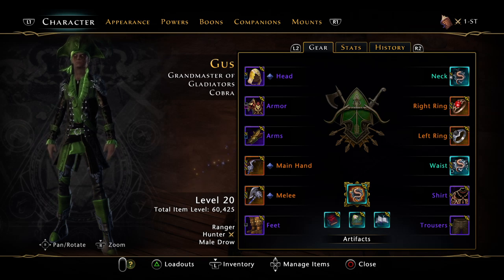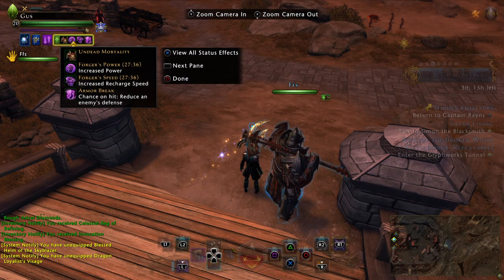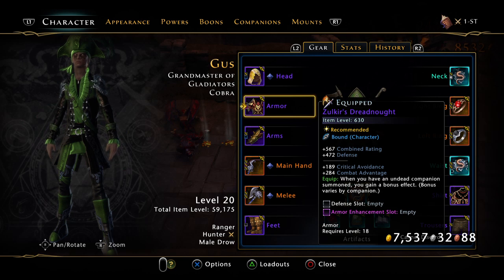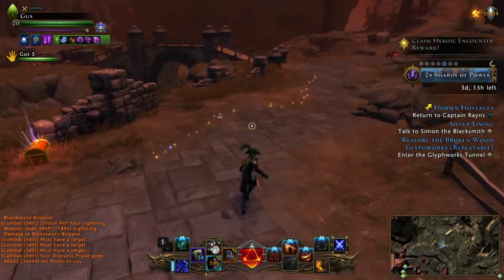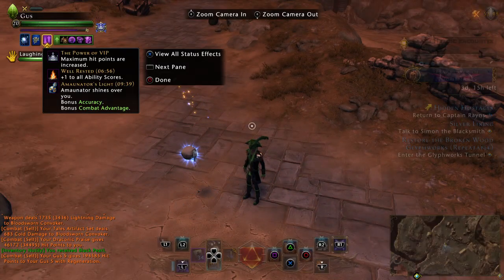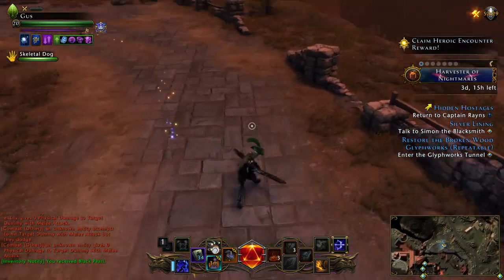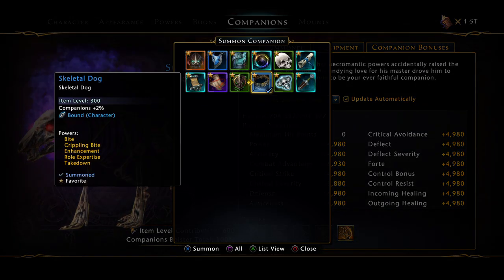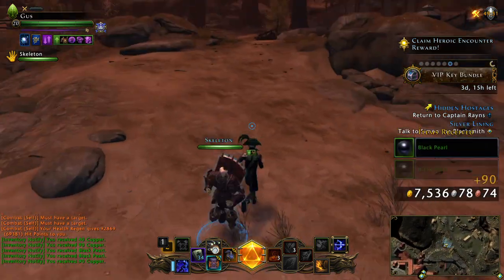Neverwinter Zulkir's Dreadnought Armor Bonuses